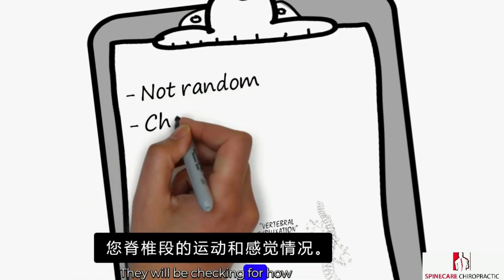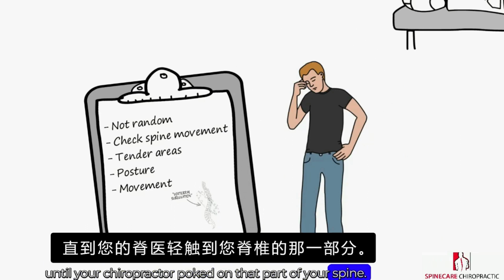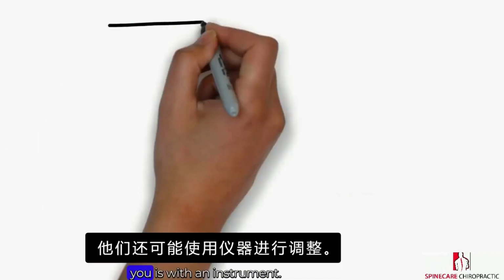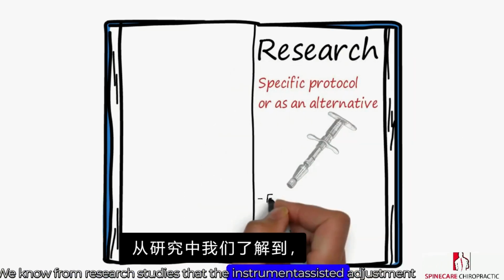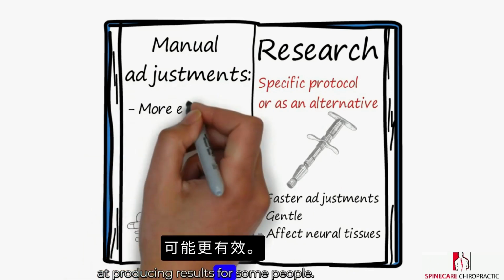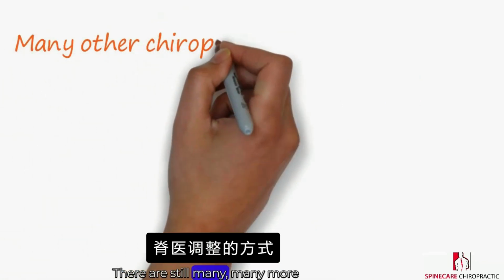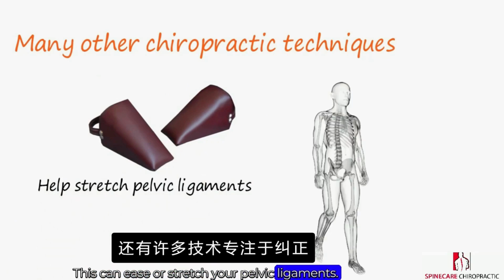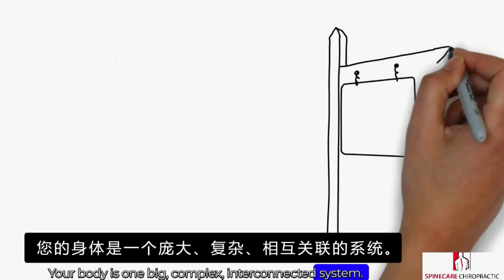Which chiropractic technique is right for you?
🔍 Wondering how chiropractors work their magic? 🤔 This video breaks down the different techniques they use to help your spine and body feel better. Whether it's gentle hands-on adjustments or high-tech instruments, there's something for everyone. Join us as we demystify chiropractic care and help you find what works best for you! 💆‍♂️💆‍♀️